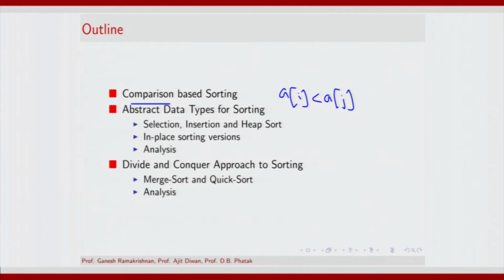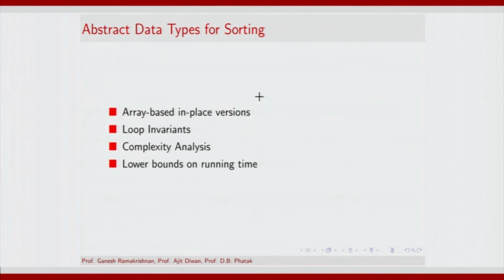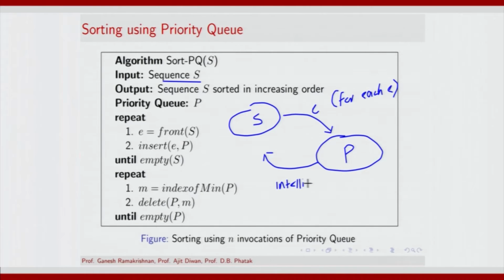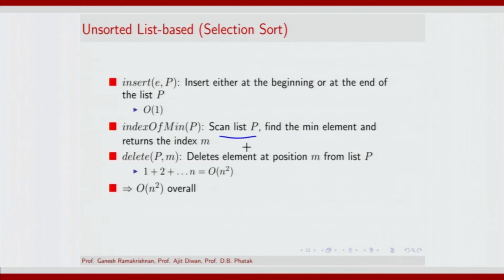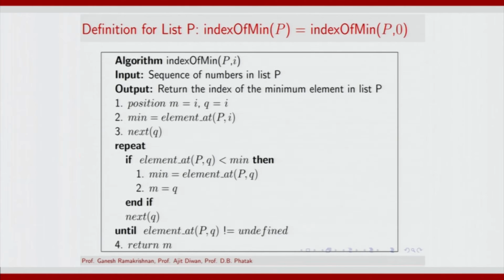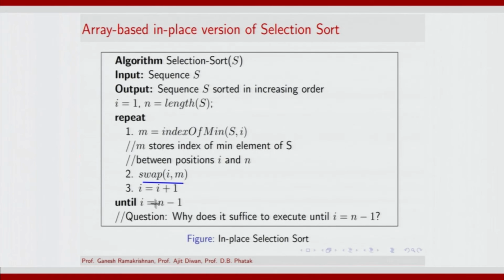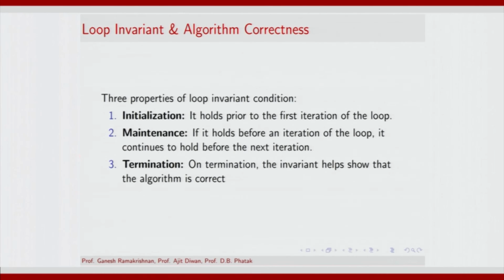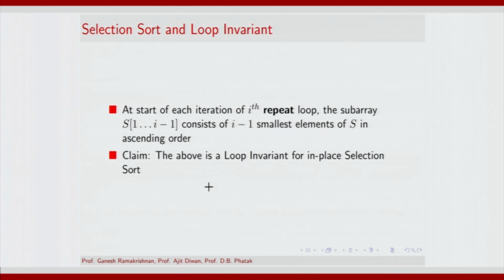CS213 3x S101 Comparison Based Sorting IIT Bombay